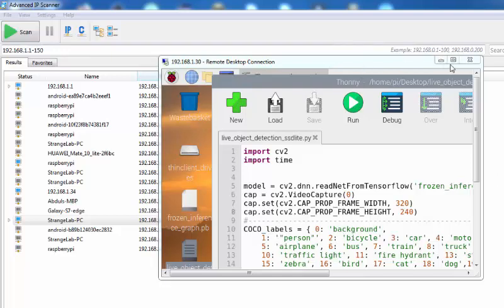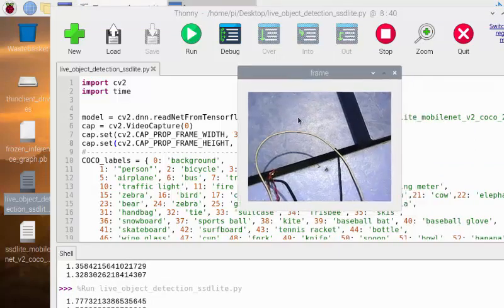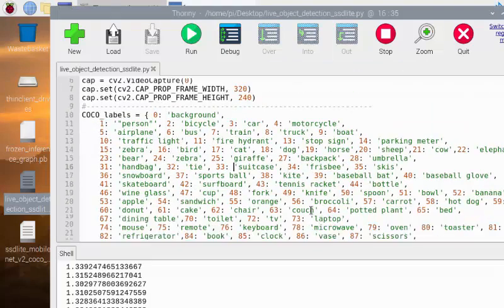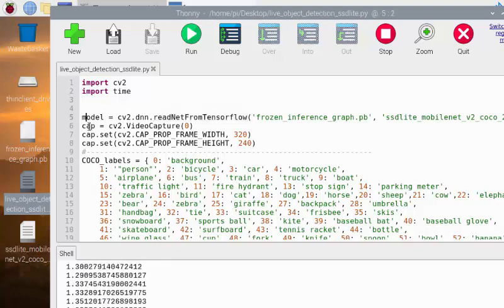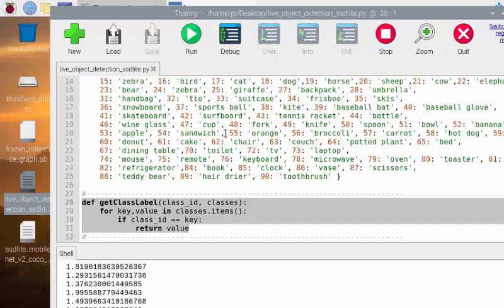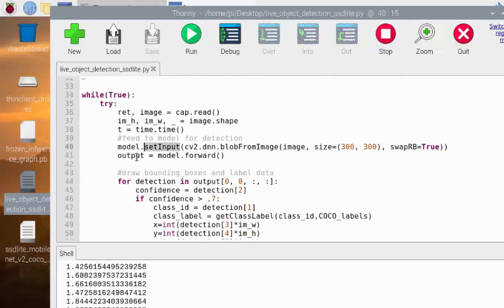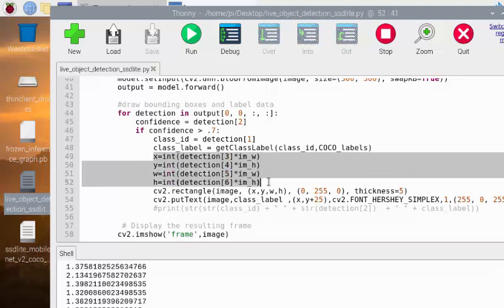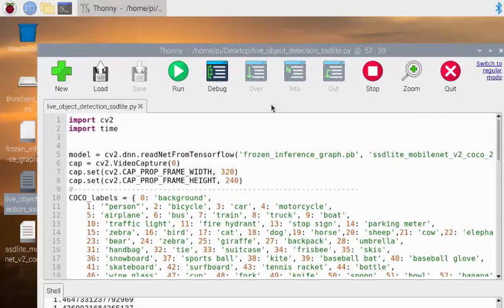Raspberry pi Object Detection Using SSDLite and OpenCV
Here I tried SSD lite mobilenet v2 pretrained Tensorflow model on the raspberry Pi 3 b+. The results was quite surprising. Although the accuracy was not that great but was quite impressive. It took few miliseconds to process a single frame on my laptop but take 1.5 seconds to process a single frame on raspberry Pi 3 b+. There are other availalbe options where users tried Yolo and SSD or Faster-RNN as well. But it was good to try out SSDLite on Raspberry Pi 3. Which is quite a limited resources. before that people were only using Raspberry Pi 4 with more RAM. So I was curious to know how it performs on Raspbery Pi 3 B+. So if it runs on Pi 3 with that level frame rate. It will definitely perform better on Pi 4. Why not you try and leave a comment how you feel about it?